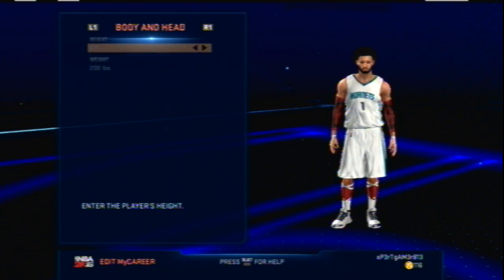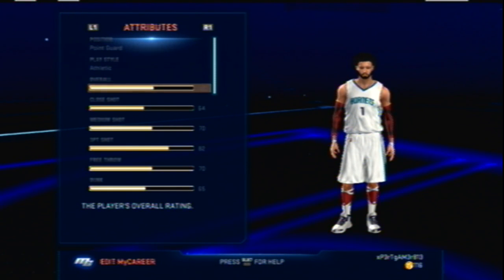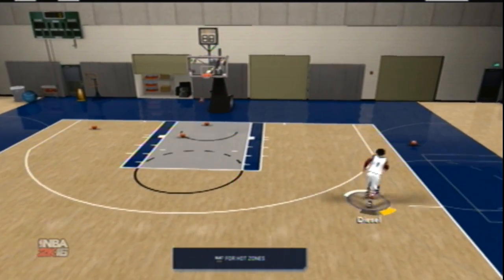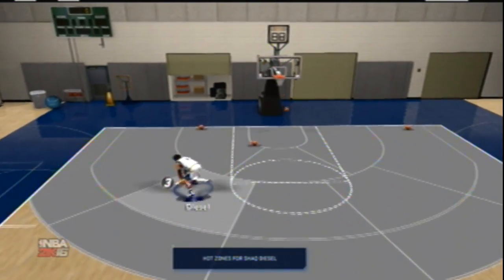NBA 2K16 6'7 Point God Attribute Update #1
quick little attribute update gameplay will be out soon